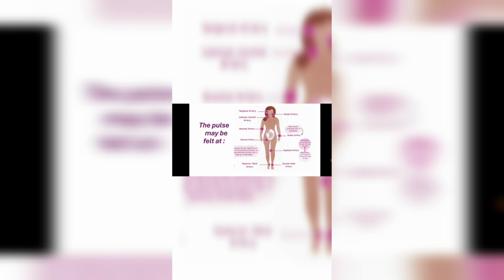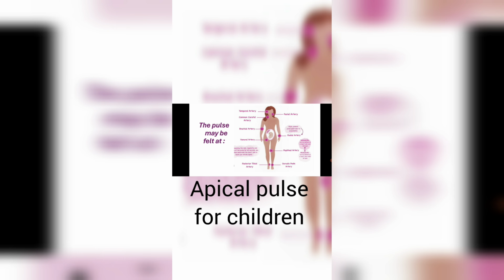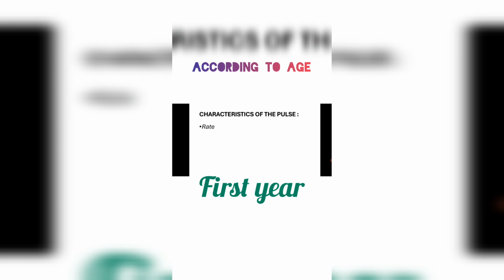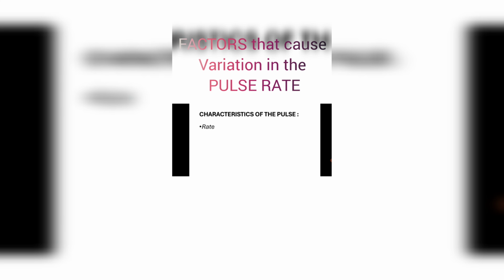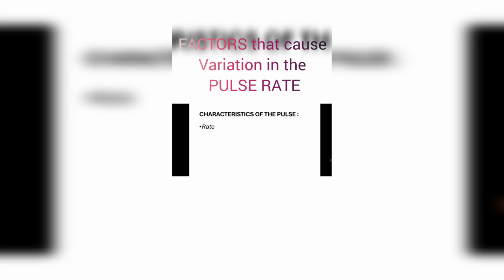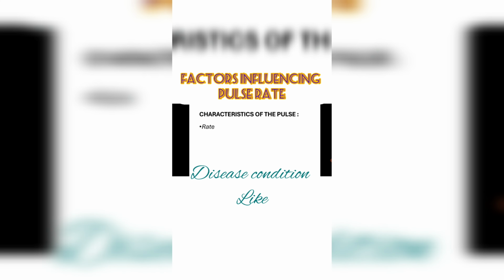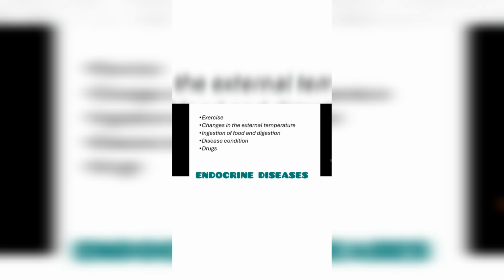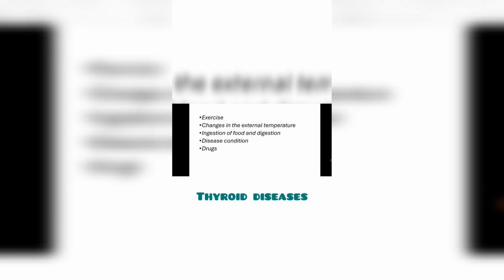PULSE RATE AND RESPIRATION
PULSE rate and Respiratory rate
It is a complete education based video